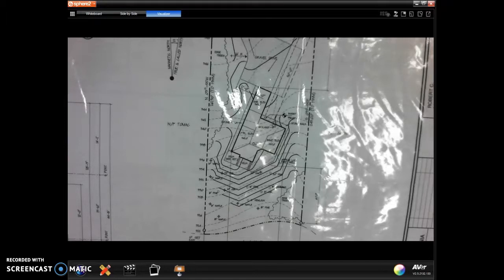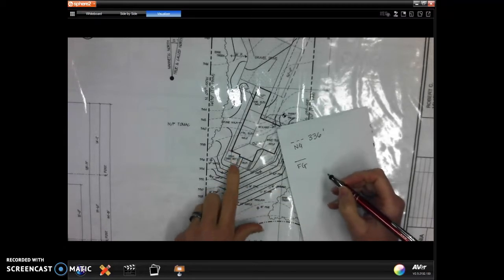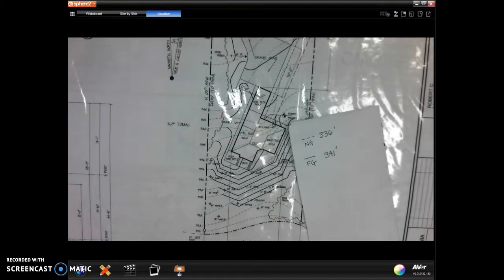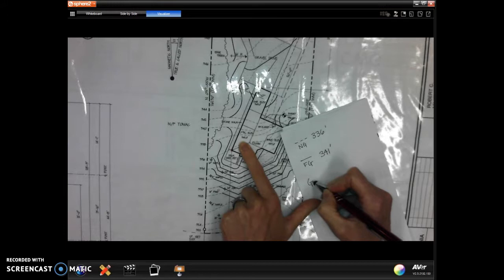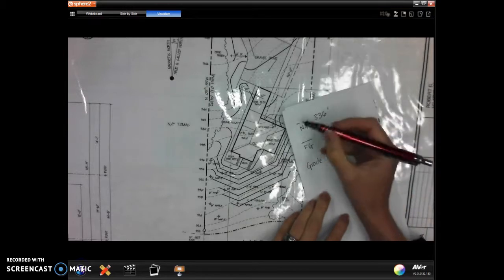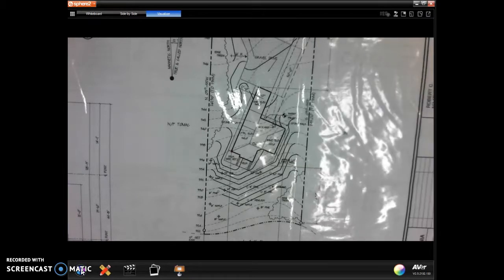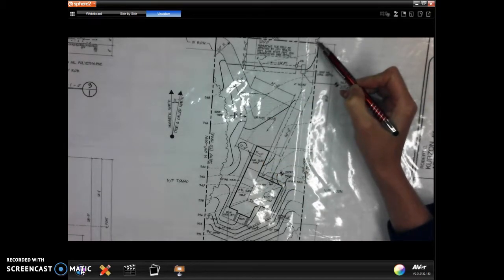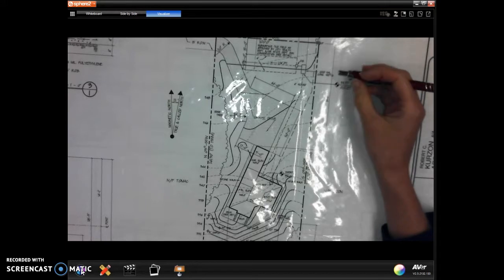Unit 9 Q11 to 12